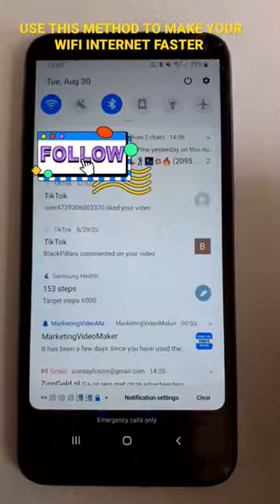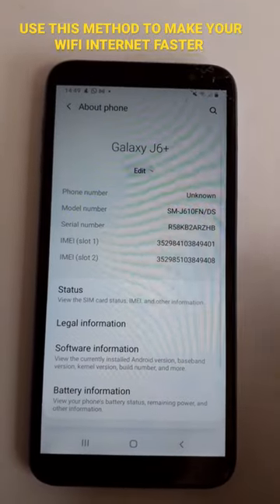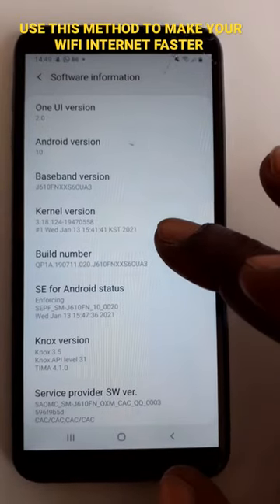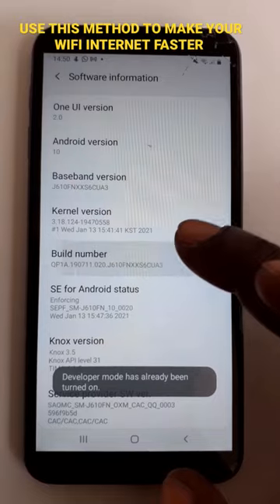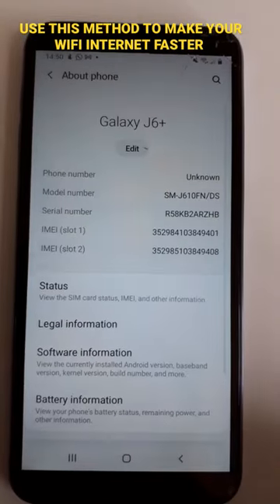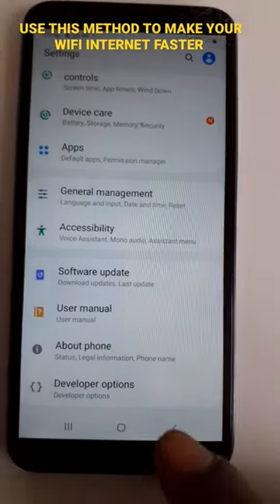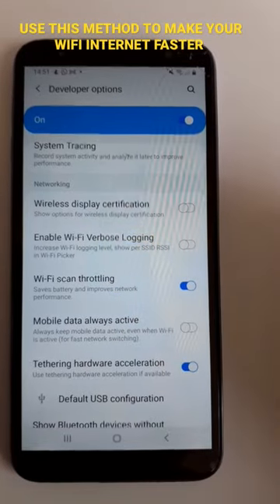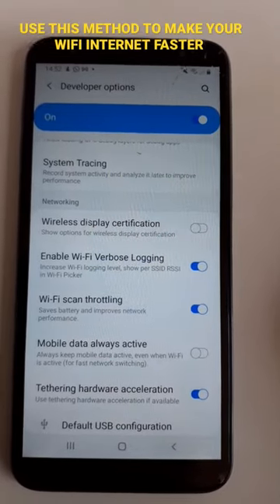How To Make Your Internet Faster - Internet speed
If the Wifi you are using on your Phone is giving you slow Internet. Then if you use this method I explained in the Video, your Wifi will start suplying you a Faster Internet.

As it works for me I know is going to work for you.

Please if it works then tell me at the comment section.how to make your wifi faster